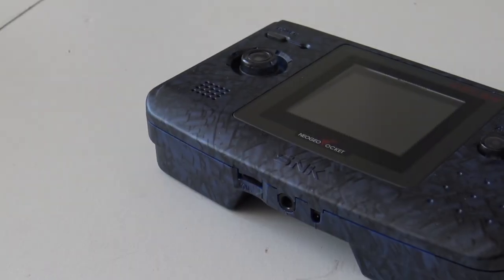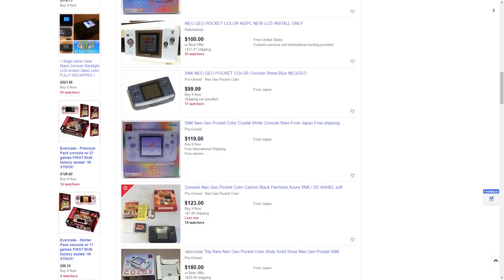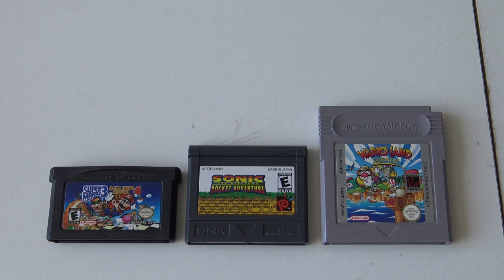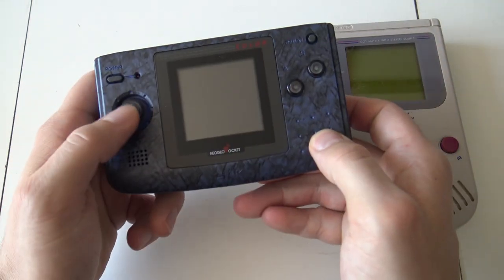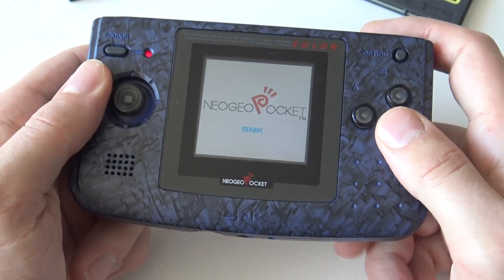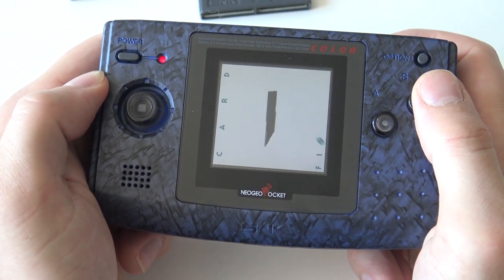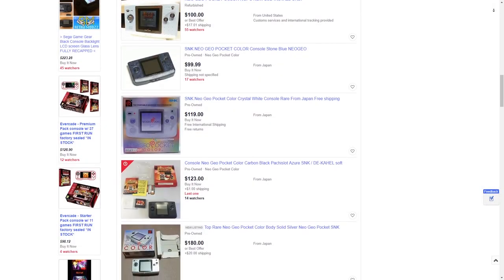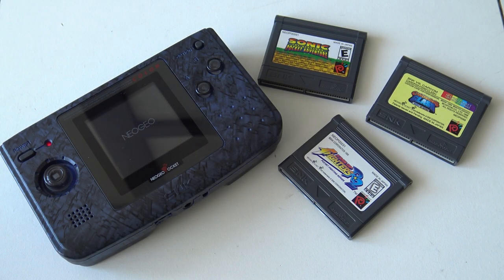Neo Geo Pocket with LCD Mod ... it's awesome 😄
Neo Geo Pocket Color / Colour is a handheld every die hard handheld collector needs to play or own in there live... this is awesome ! 😎

LCD Display ---)